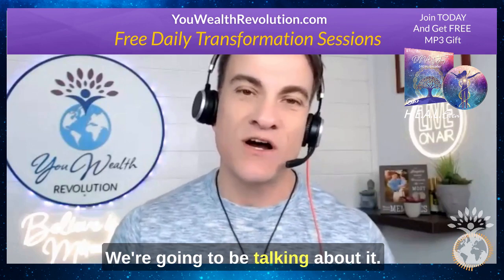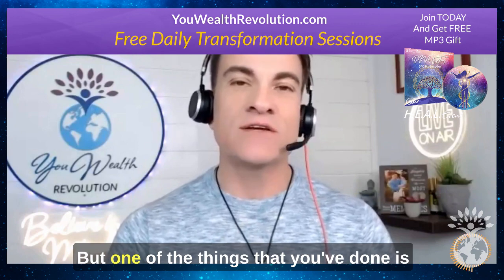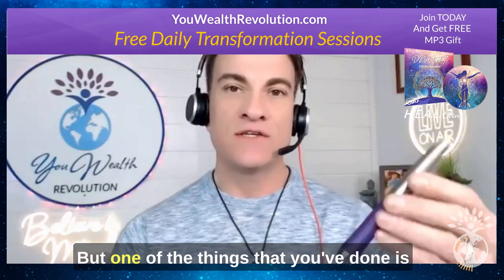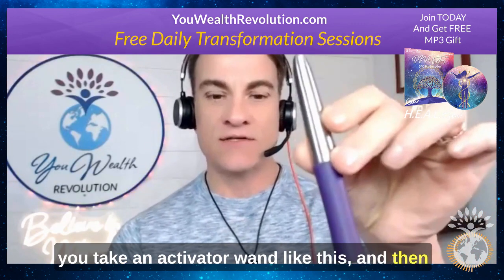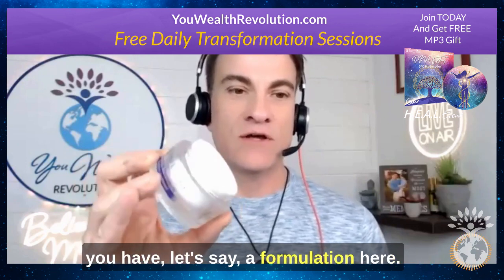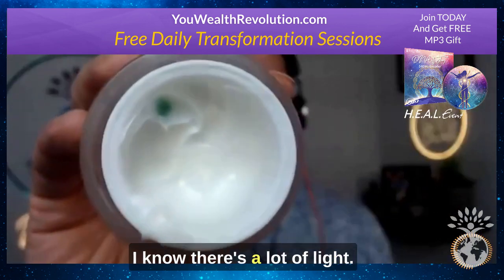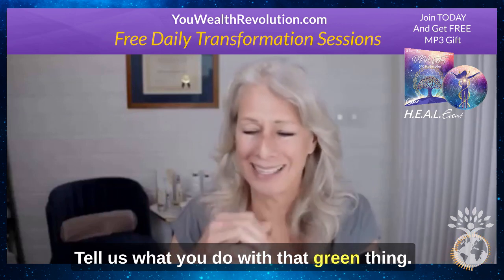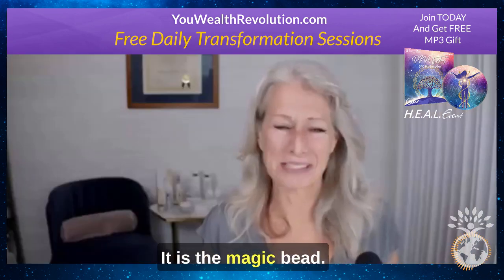Turn back the hands of time with Cathy Goldstein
Release old unfinished business and traumas to turn back the hands of time and take years off your face!

Get ready for a 😲 surprising session from Cathy Goldstein on Tapping Into Age Defying Frequencies

To Join our Free calls and get an Energy